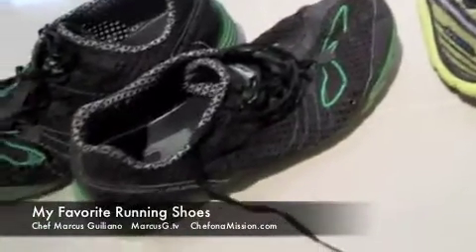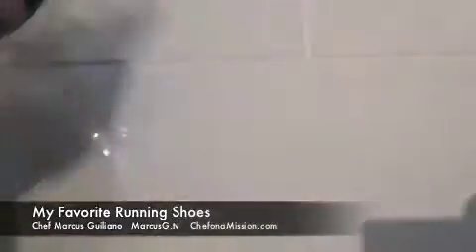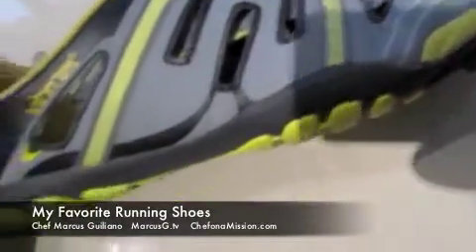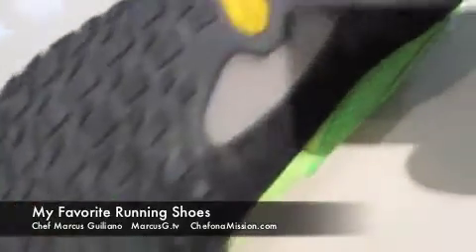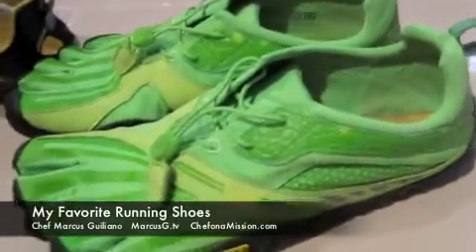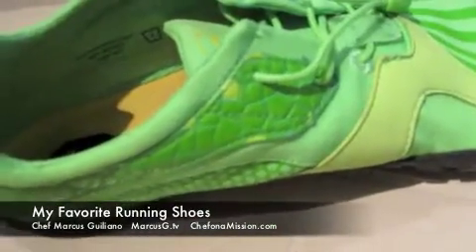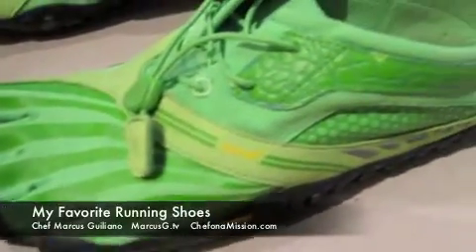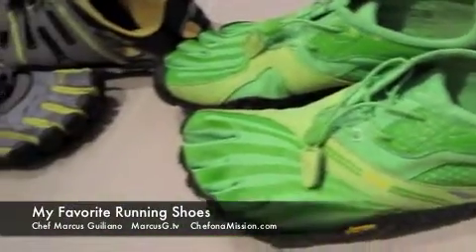What Are Your Favorite Running Shoes?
Running shoes can get complicated and personal. Here is my take on running shoes.

Marcus Guiliano is the chef & owner of Aroma Thyme Bistro located in the bountiful Hudson Valley of New York.  Chef Guiliano has been an advocate for over 10 years on healthy, sustainable, local & real food.  He found his mission in cooking when he reversed over a handful of medical conditions including 28 years of asthma.
Aroma Thyme is know for their "stealth health"(Zagat). The Bistro has an award-winning wine list from Wine Spectator Magazine and over 200 beers. Aroma Thyme is certified green by The Green Restaurant Association.

In good health and good taste,
Chef Marcus Guiliano